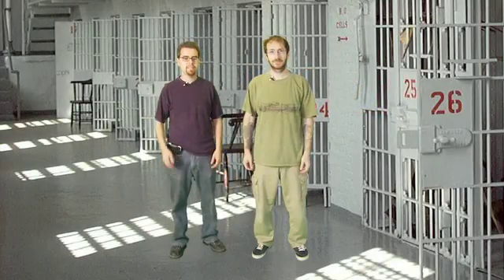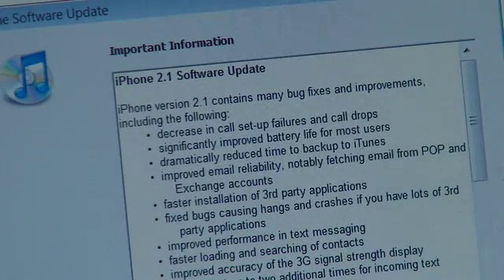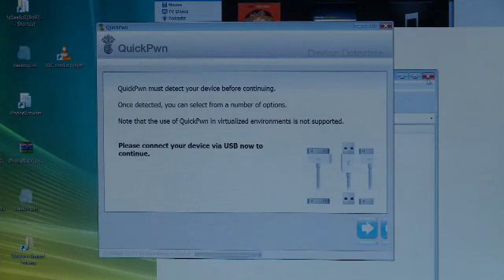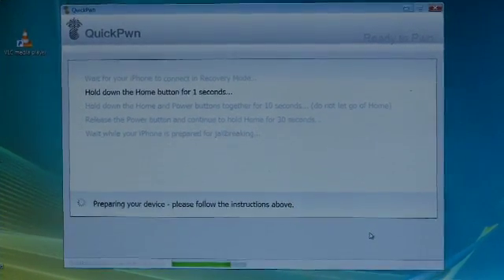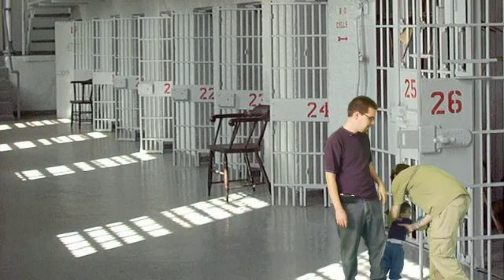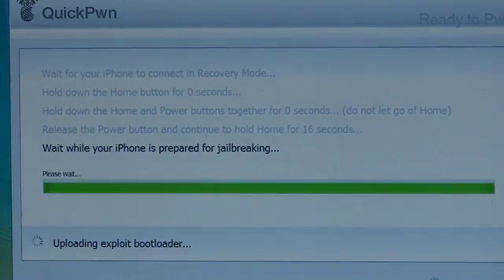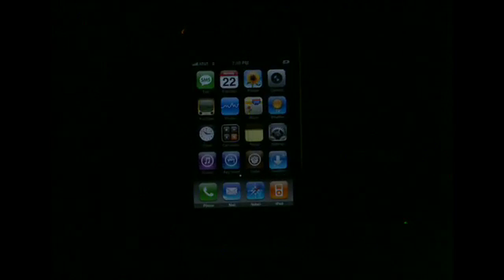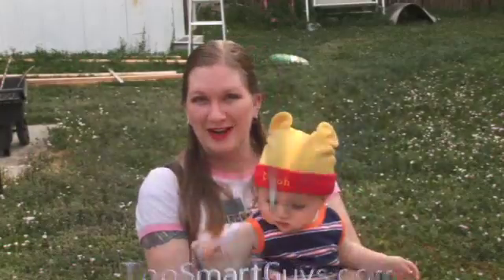iPhone Hacking 101 - 6 Windows QuickPwn (2.1 3g Jailbreak)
Pox and Ragable show you how easy it is to now Jailbreak the iPhone 3g 2.1 fimware on windows.